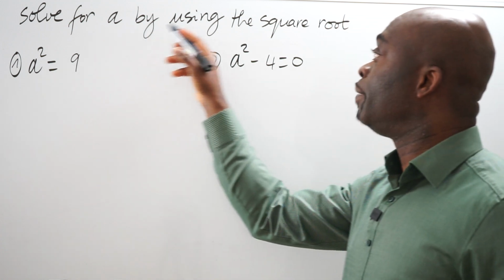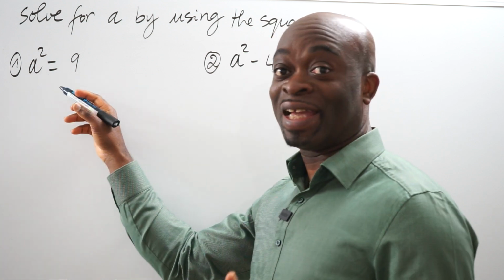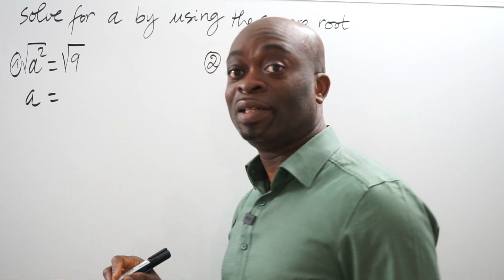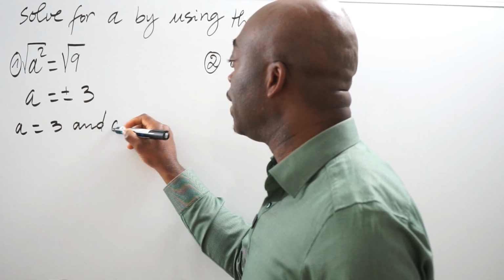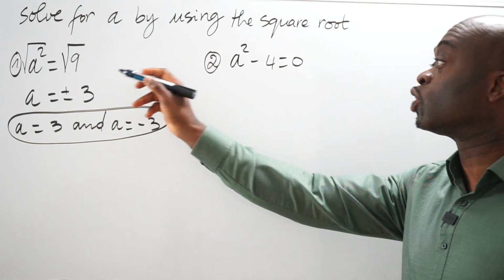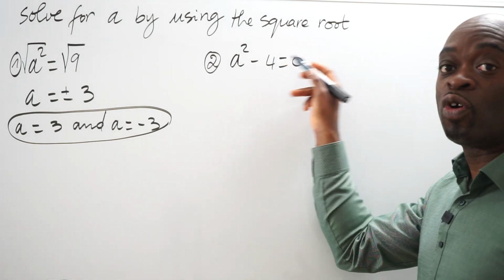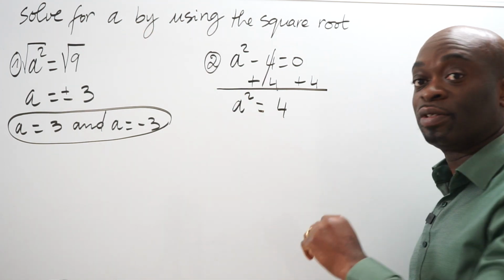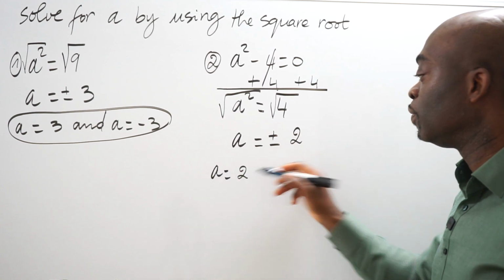Solve for Quadratic Equations Using Square Roots